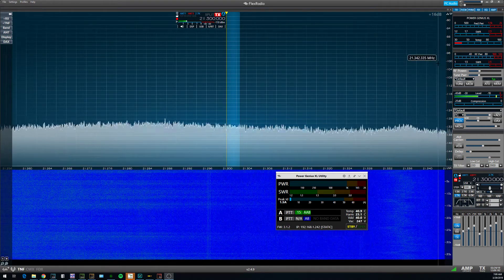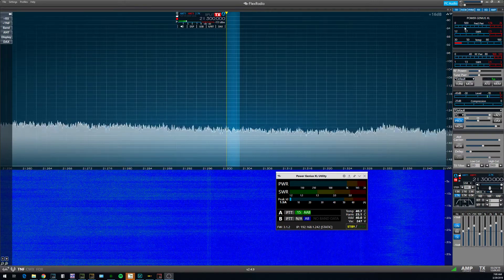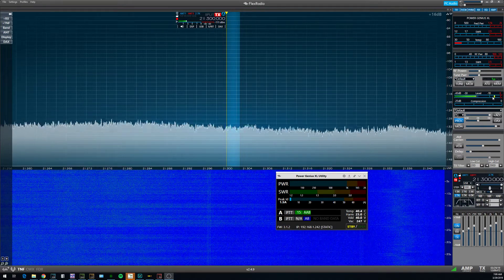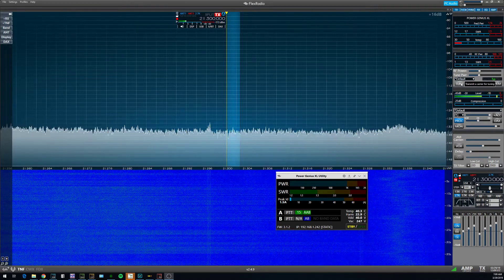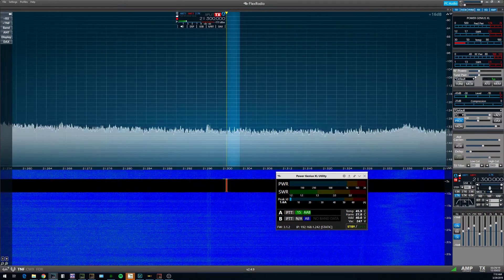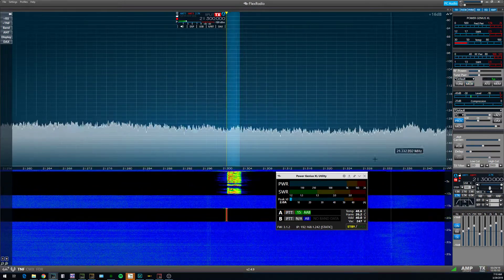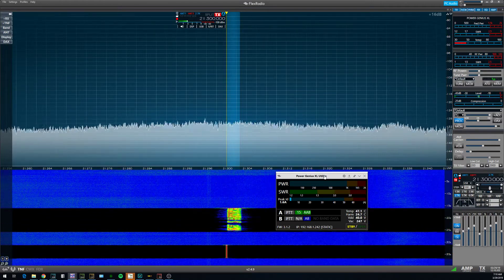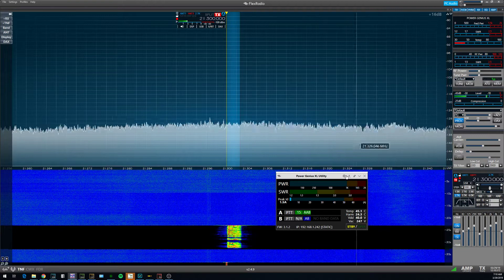PGXL SmartSDR peak output power meter on phone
This is SmartSDR v2.4.9 and Power Genius XL utility 2.1.8 running 3.1.2 firmware.  I'd like to see peak output power on phone similarly indicated to the mic levels.